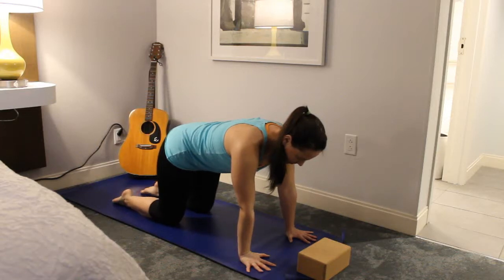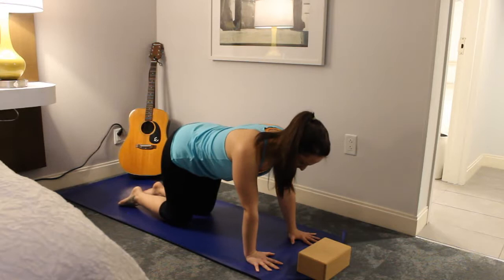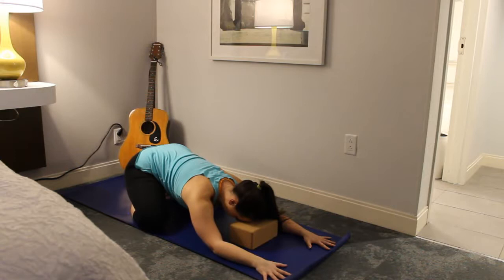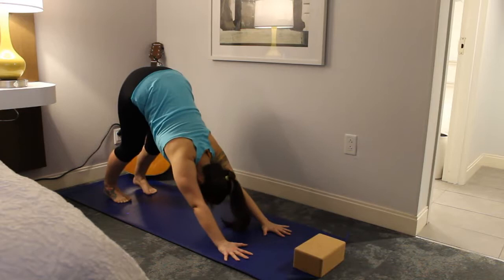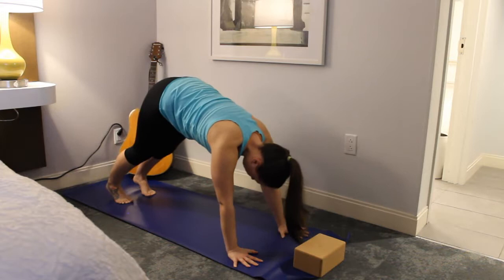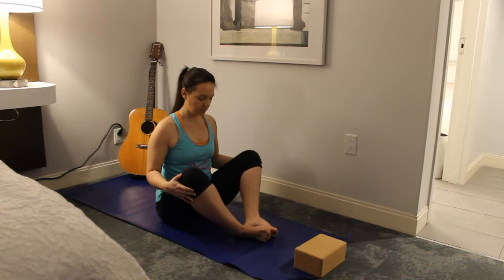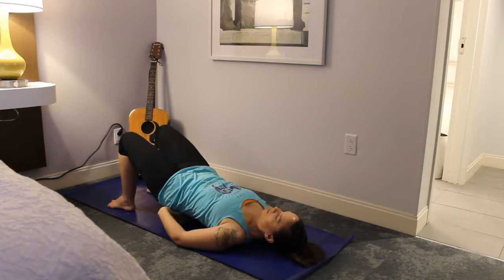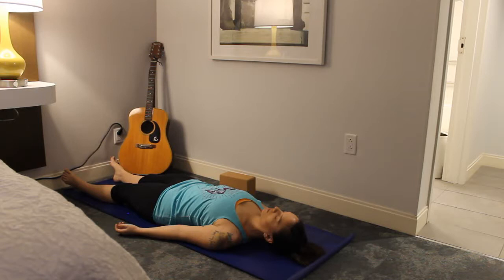20 Minute Yoga - Post Concert Cool Down - Free Yoga Fridays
In this 20 minute practice you will be able to stretch out and relax after seeing some live music!

If you have a block or a blanket nearby, I would suggest using those. A textbook, pillow, or bolster will also work in place of a block!

Stay up to date, and get a FREE PDF of my favorite 1'15" Glow Yoga Playlist!